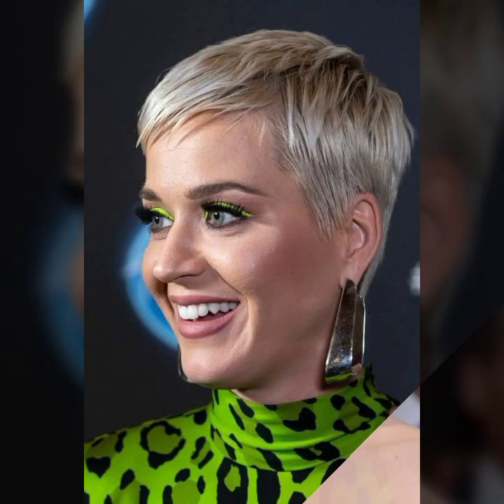Top 35+ low Maintenance Bob Haircuts & Colour Ideas